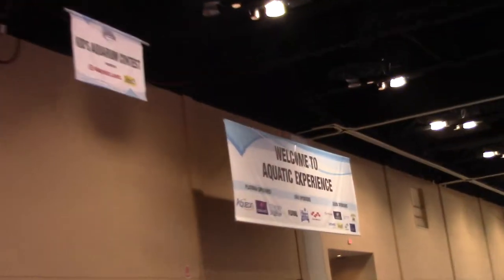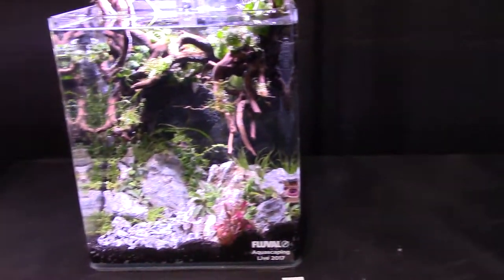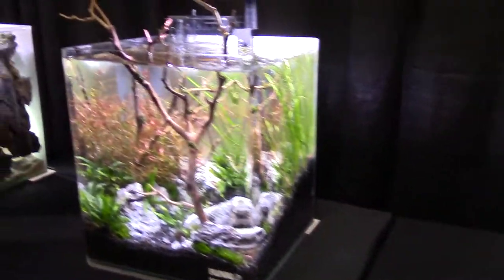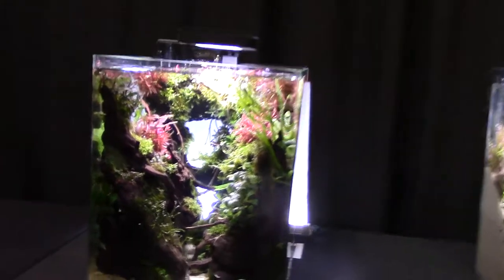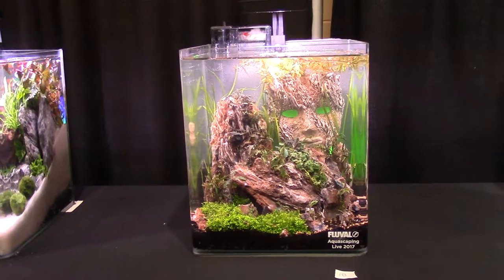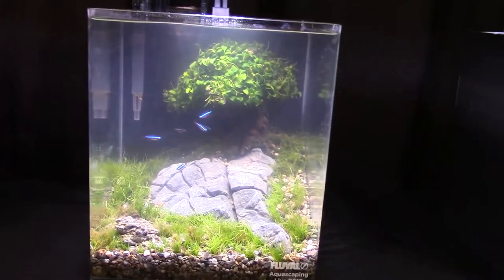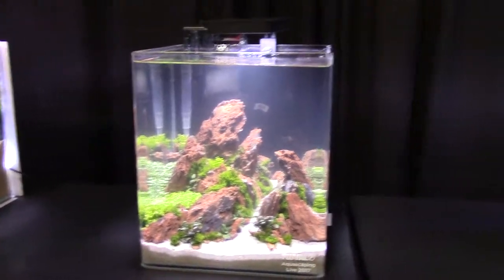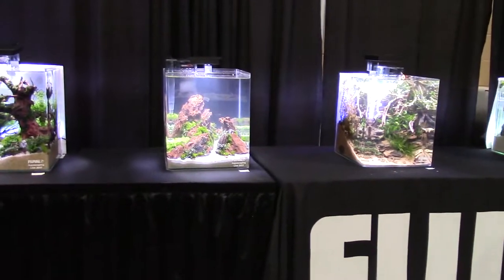Nano Fluval Aquascaping Contest Aquatic Experience 2017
Entire ecosystems in tiny cubes.These tanks are true works of art.

Hey guys...
This channel is where I post updates on my tanks, product reviews, and all around aquarium and fish related videos! I'm working on breeding melanistic gambusia holbrooki and heterandria formosa at the moment. If you have any suggestions for what I should do in the future, or if I'm doing something wrong, feel free to let me know.